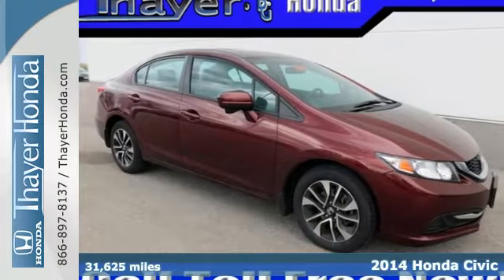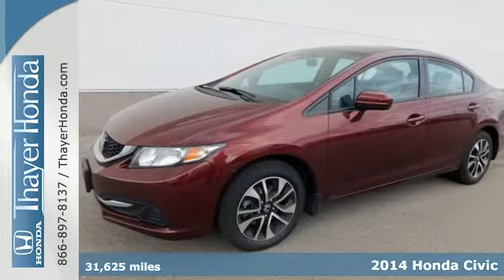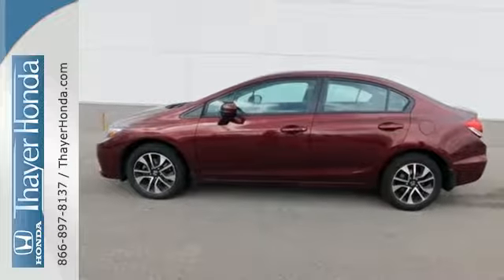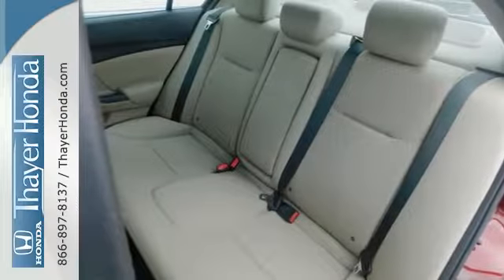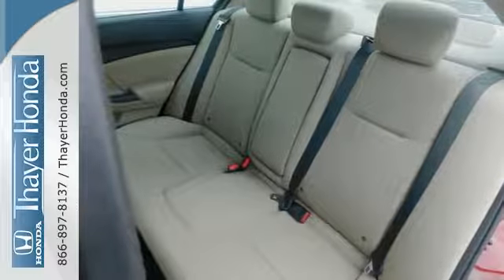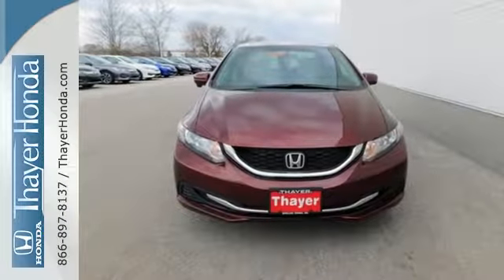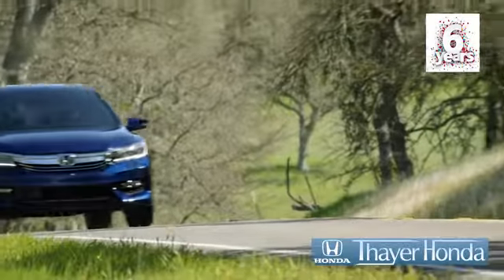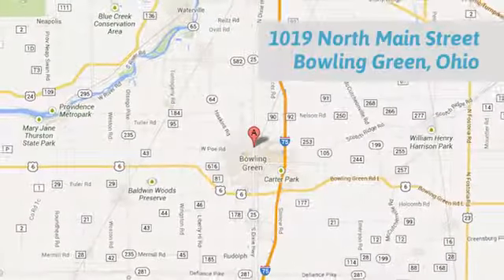Certified 2014 Honda Civic Bowling Green OH Perrysburg, OH P1108 - SOLD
Year: 2014
Make: Honda
Model: Civic
Trim: EX
Engine: 1.8L I4 SOHC 16V i-VTEC
Transmission: CVT
Color: Red
Interior: Beige
Mileage: 31625
Stock #: P1108
VIN: 19XFB2F81EE060011
Clean Carfax, One Owner, Local Trade, Non-Smoker, Only 15-20min south of the Toledo area!, HONDA CERTIFIED WARRANTY, THIS CIVIC EX HAS A MOON ROOF AND AL WHEELS, and 39 MILES PER GALLON !! DON'T MISS THIS ONE. Civic EX, Honda Certified, 4D Sedan, 1.8L I4 SOHC 16V i-VTEC, CVT, FWD, 16" Alloy Wheels, 6 Speakers, ABS brakes, AM/FM radio, Front Bucket Seats, Front Center Armrest, Illuminated entry, Low tire pressure warning, Power moonroof, Reclining Front Bucket Seats, Remote keyless entry, and Split folding rear seat. Think Thayer Honda for service, value and selection. If its about the price think Thayer Honda as well. Only a short drive from the Toledo or Findlay area. brbr$ $ $ $ $ I knew that would get your attention! Now that I have it, let me tell you a little bit about this good-looking 2014 Honda Civic. Heck fire! This little car only has 31k miles, it's basically still new! A little slice of heaven here folks! This Civic is nicely equipped with features such as 1.8L I4 SOHC 16V i-VTEC, 16" Alloy Wheels, 39 MILES PER GALLON !! DON'T MISS THIS ONE, 4D Sedan, 6 Speakers, ABS brakes, AM/FM radio, Civic EX, Clean Carfax, CVT, Front Bucket Seats, Front Center Armrest, FWD, Honda Certified, HONDA CERTIFIED WARRANTY, Illuminated entry, Local Trade, Low tire pressure warning, Non-Smoker, One Owner, Only 15-20min south of the Toledo area!, Power moonroof, Reclining Front Bucket Seats, Remote keyless entry, Split folding rear seat, and THIS CIVIC EX HAS A MOON ROOF AND AL WHEELS. Honda Certified Pre-Owned means you not only get the reassurance of a 12mo/12,000 mile limited warranty, but also up to a 7yr/100k mile powertrain warranty, a 182-point inspection/reconditioning. brbrThink Thayer - for your One-Stop Shopping Experience!

Address:
1019 N Main St